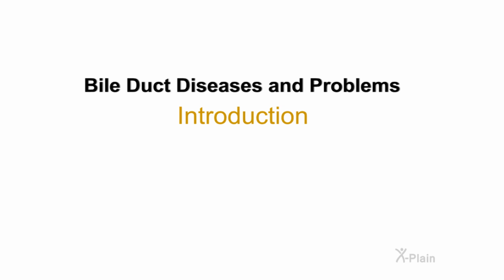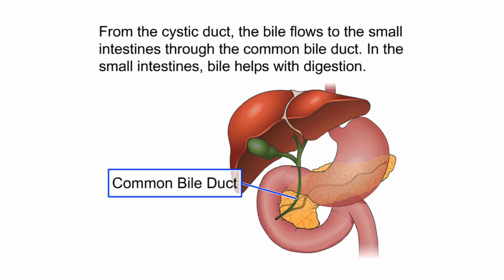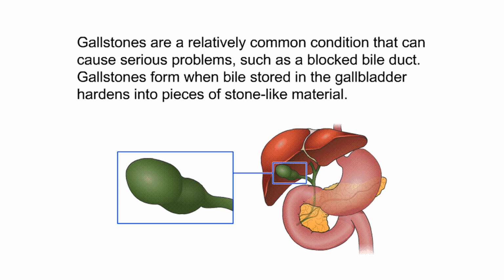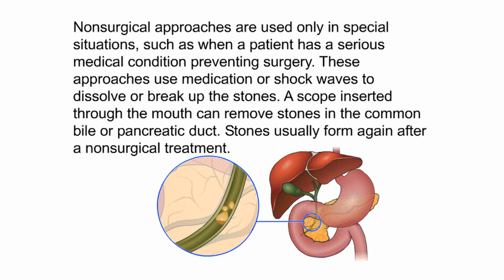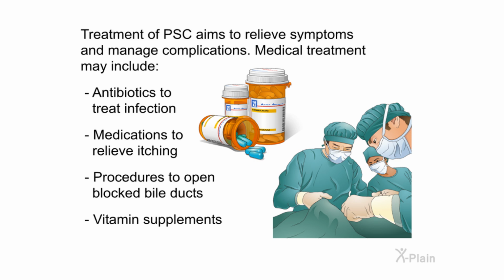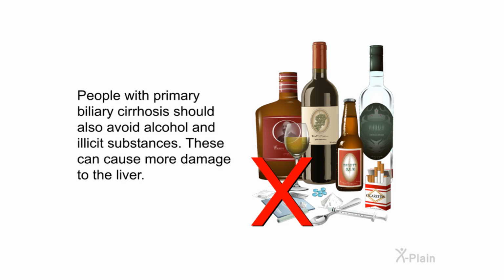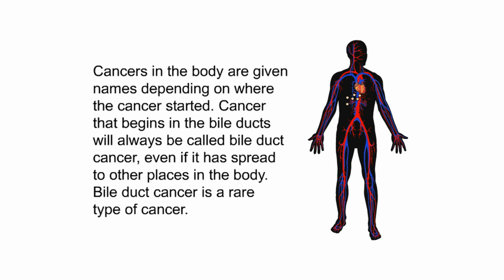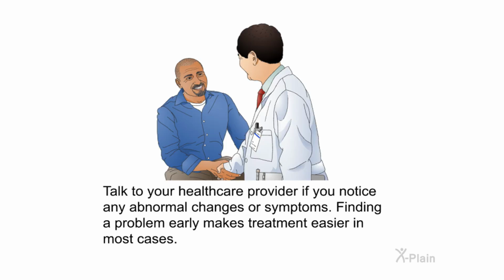Bile Duct Diseases and Problems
This program will help you understand diseases and problems that affect the bile ducts. The program includes the following sections: what is the biliary system, what are general symptoms of bile duct diseases and problems, what are gallstones, what is primary sclerosing cholangitis, what is primary biliary cirrhosis, what is biliary atresia and what is cancer of the bile ducts.

Sections:
00:00 - Start
00:32 - Introduction
01:16 - The Biliary System
02:58 - General Symptoms
05:02 - Gallstones
07:32 - PSC
09:39 - Biliary Cirrhosis
11:50 - Biliary Atresia
13:00 - Cancer
14:30 - Summary
15:58 - End

gef10104 Bile Duct Diseases and Problems